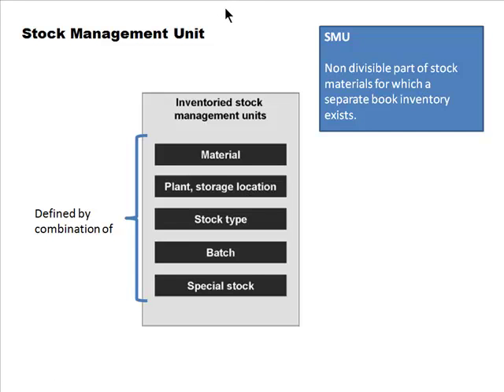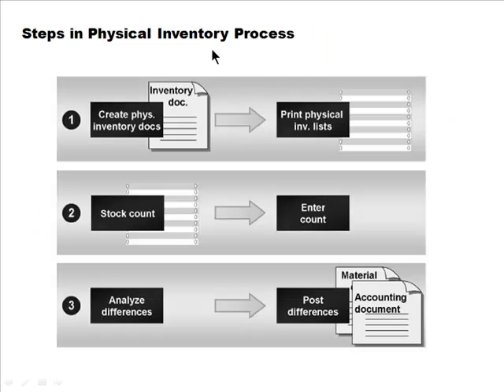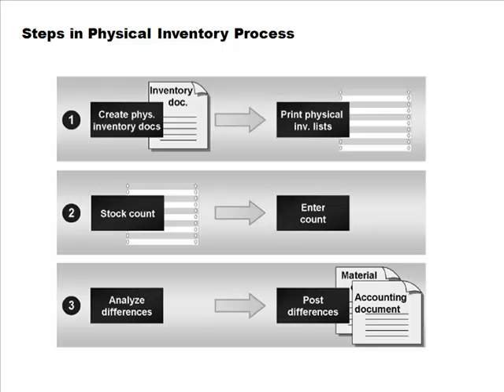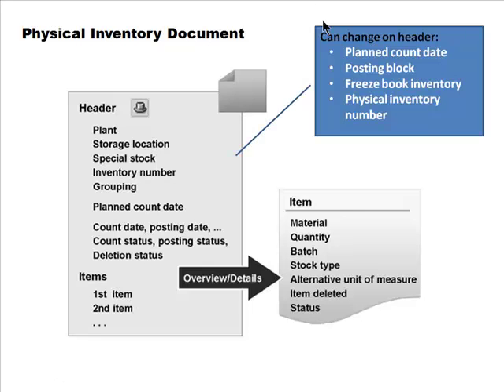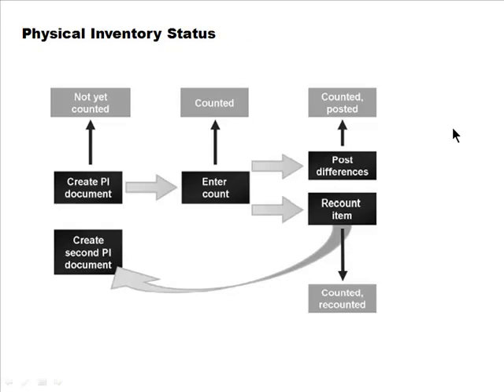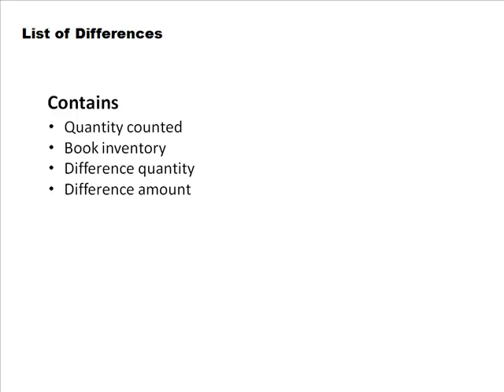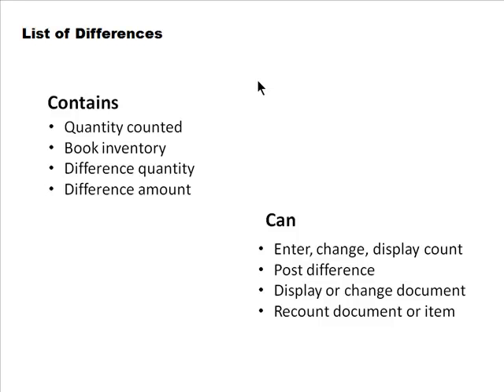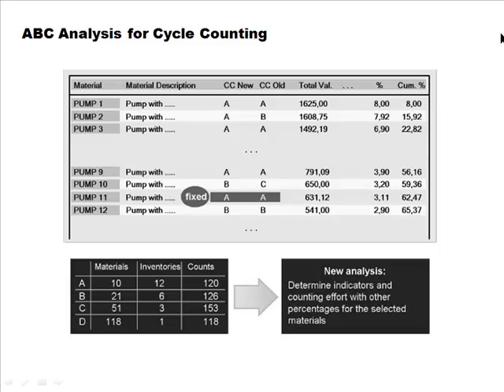inv wh mgt d